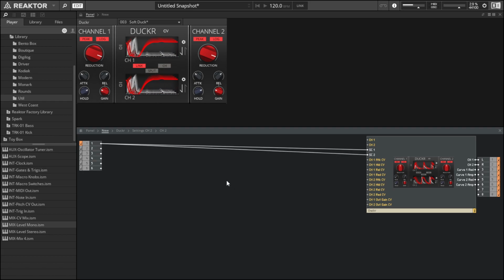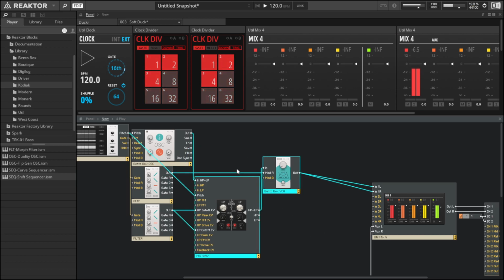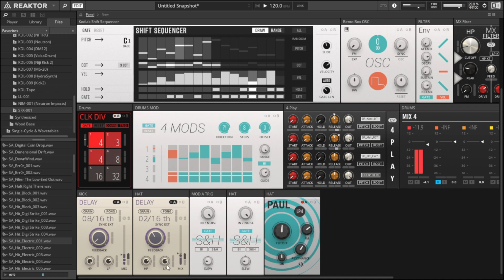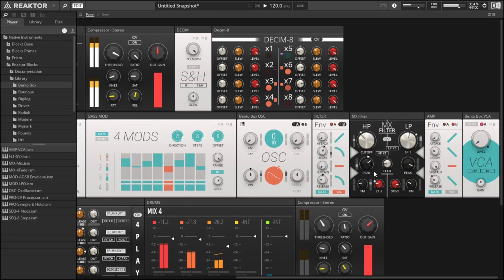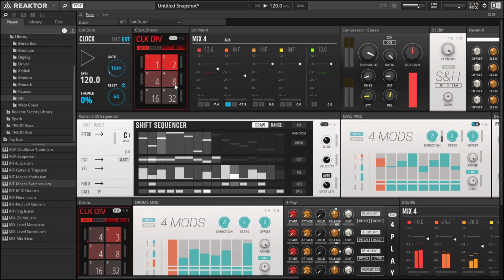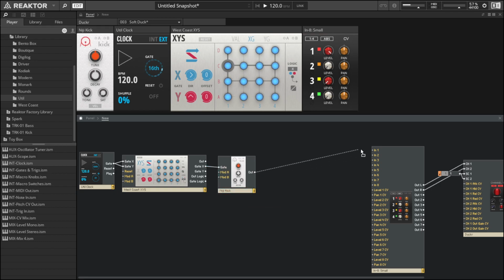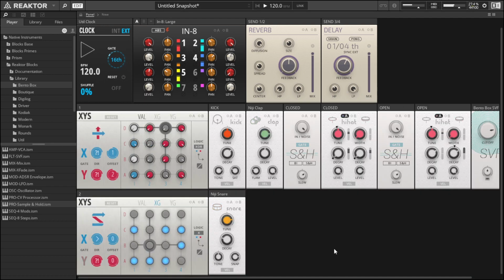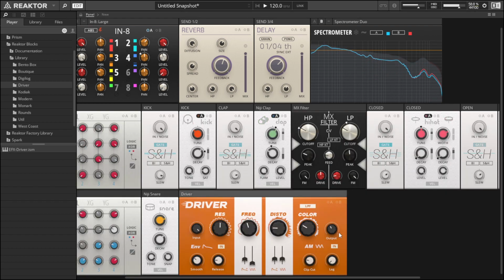Chillin' with Reaktor